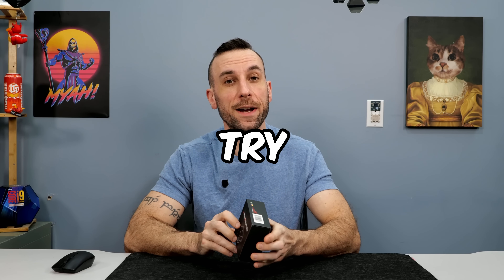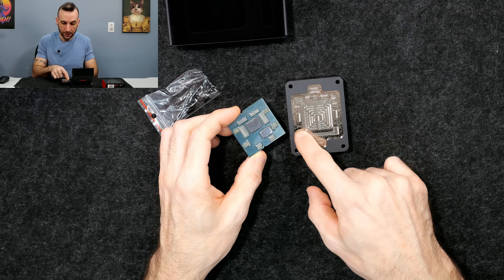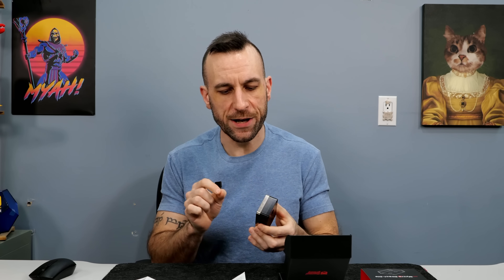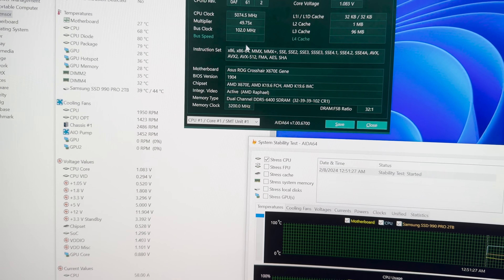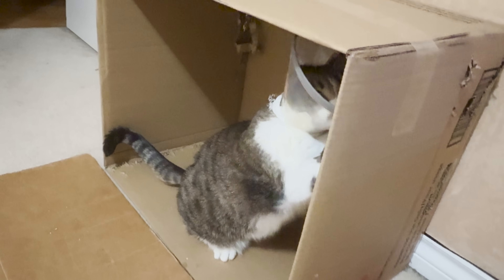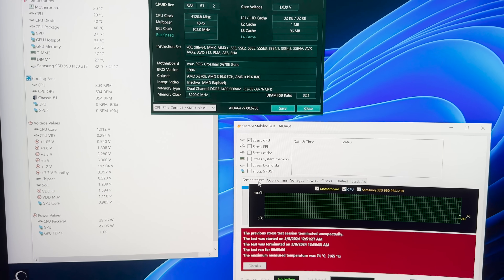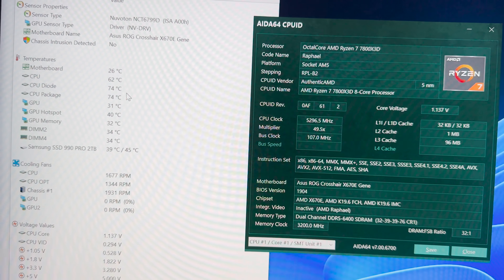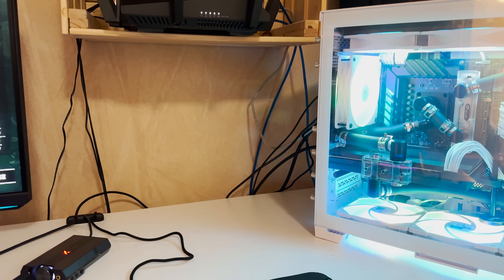🛑 7800X3D Direct Die BENCHMARK 😱👑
Join the community over on Kick and discord to talk tech and play some games with fellow frame chasers Tuesdays 5PM Saturdays 12PM PST.